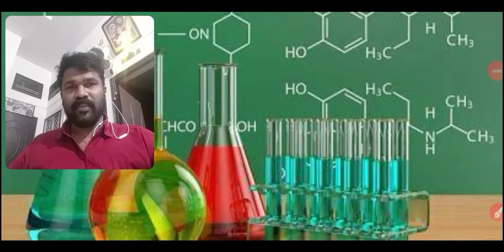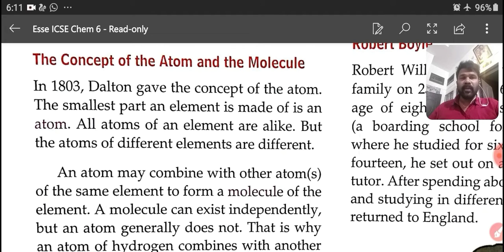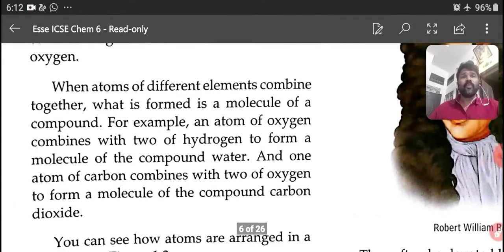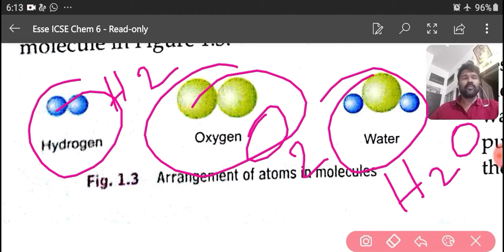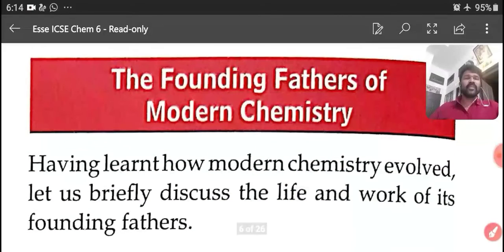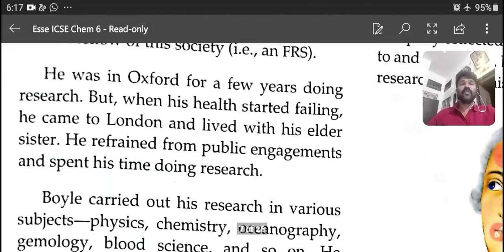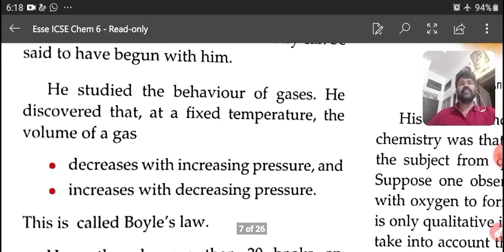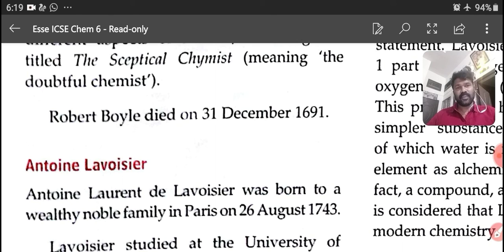Chemistry,Class VI B & C , UNit I , What is chemistry about Video Part 4